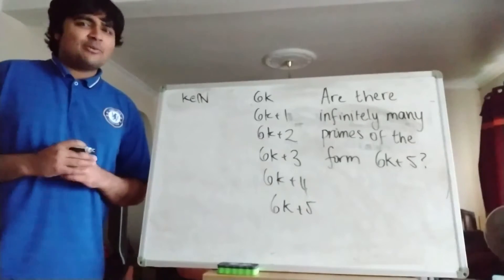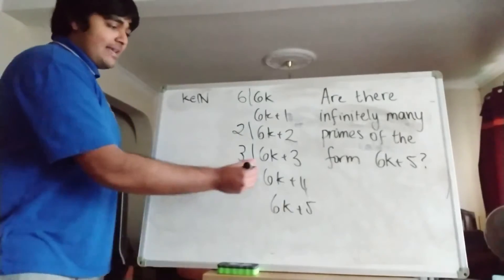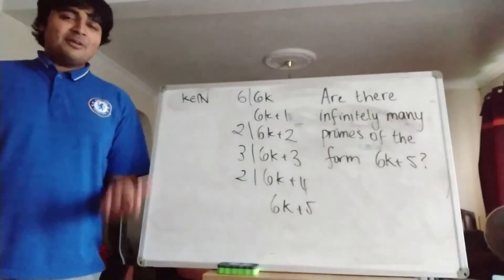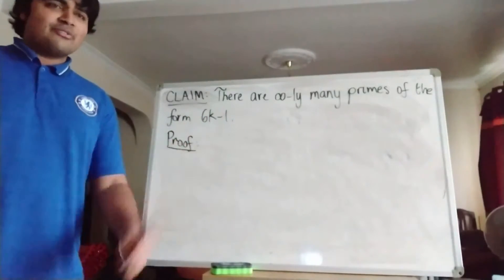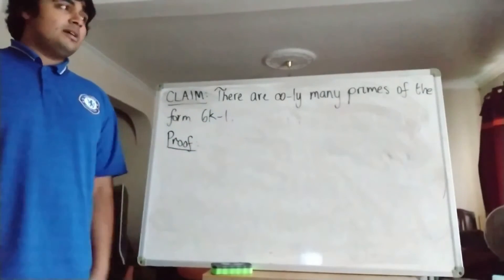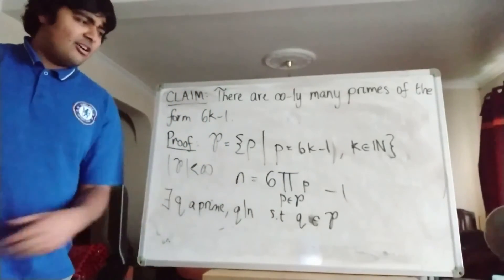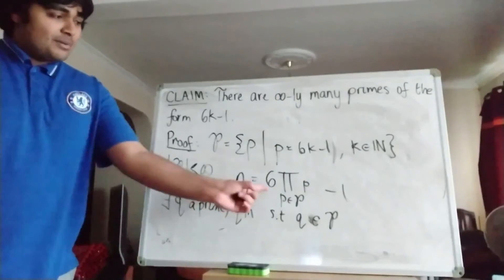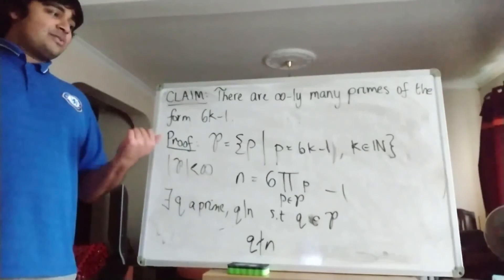How Many Primes Of This Form?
How many primes are there that are one less than a multiple of 6? Ie, how many integers k are there such that 6k-1 is prime?

In this video I'll be discussing the motivation for this, as well as solving it. What's nice is that the proof is very similar to the Euclidean proof in proving that there are infinitely many primes.

Thanks.